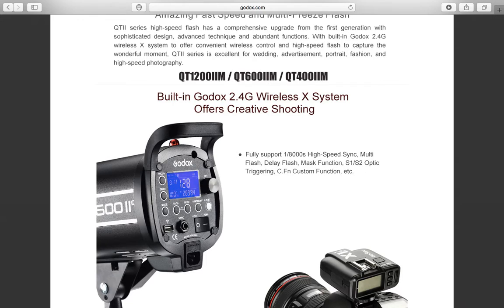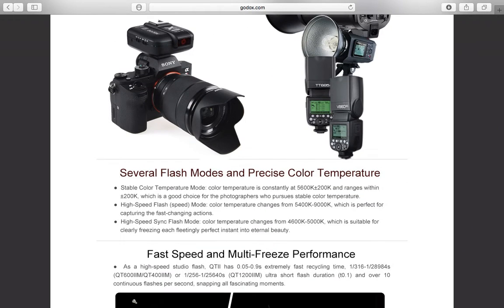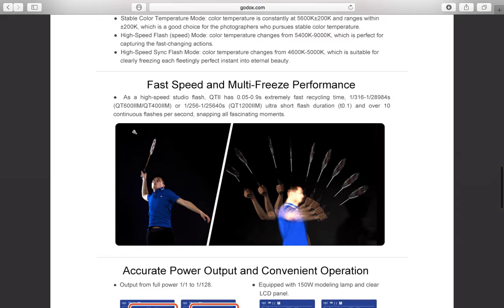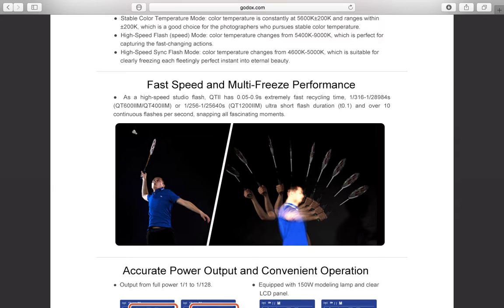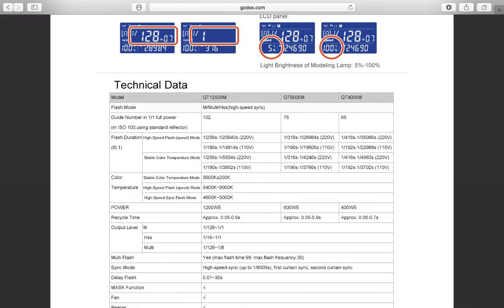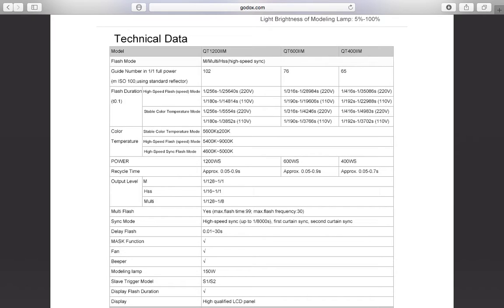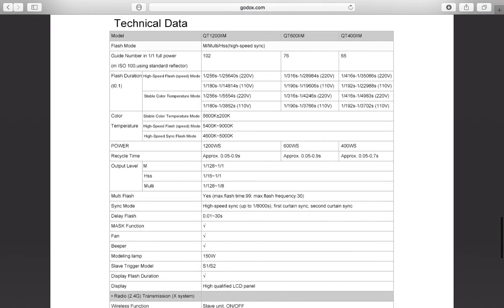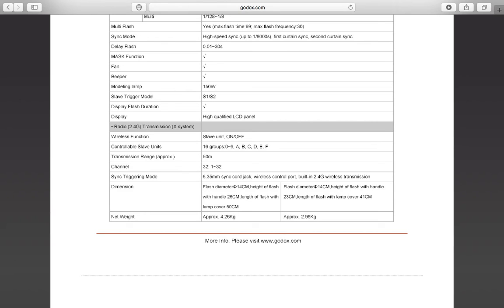Godox QT II Series English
The overview and specifications of the QT II series models such as QT 1200 II, QT 600 II and QT 400 II are explained in the video.